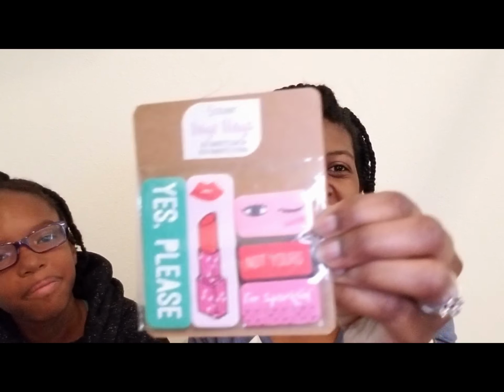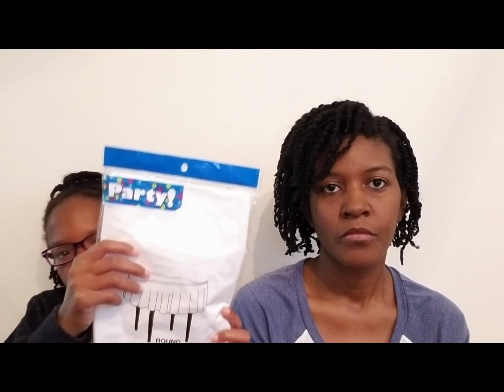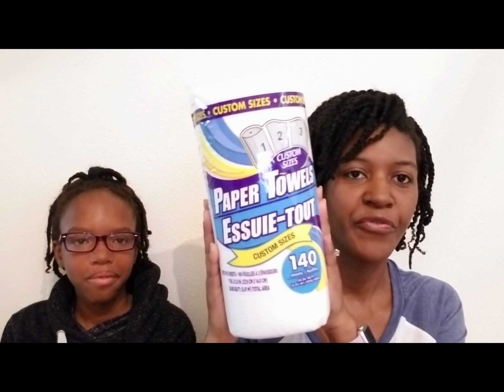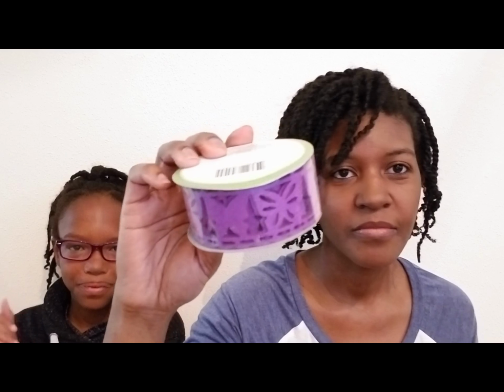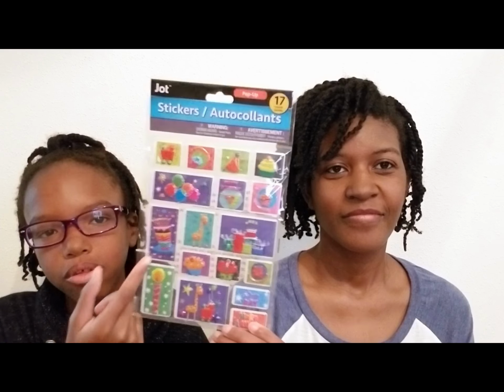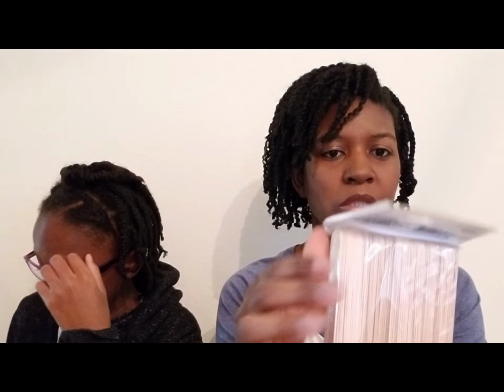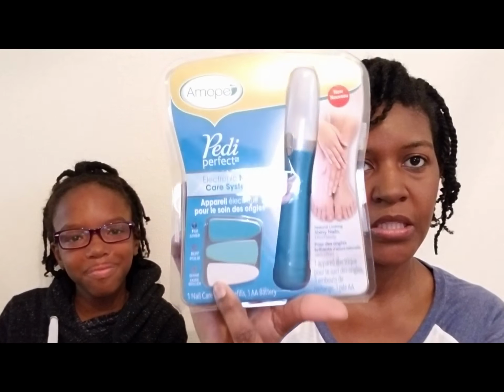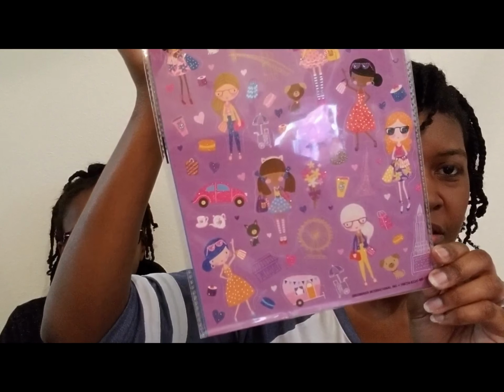Dollar Tree Haul - March 2018